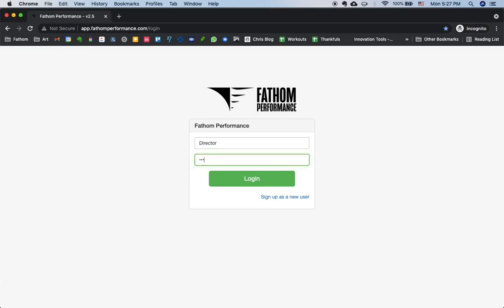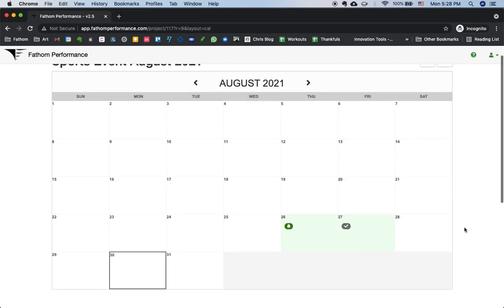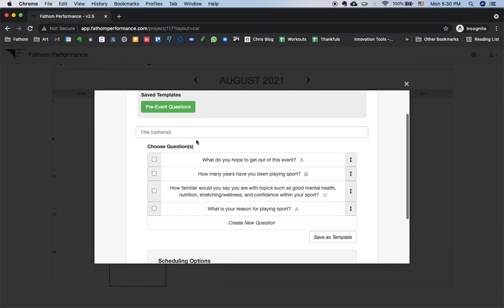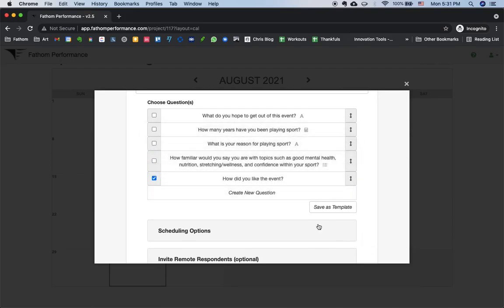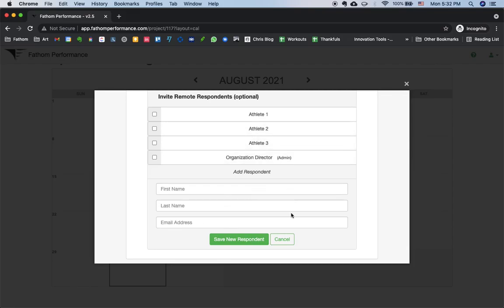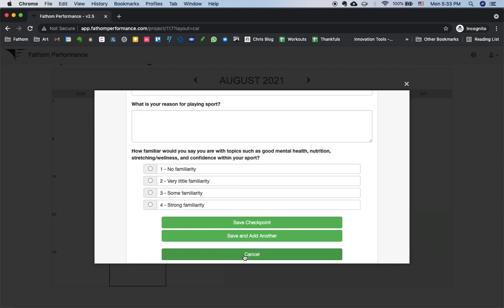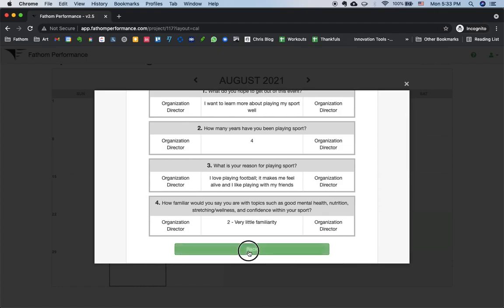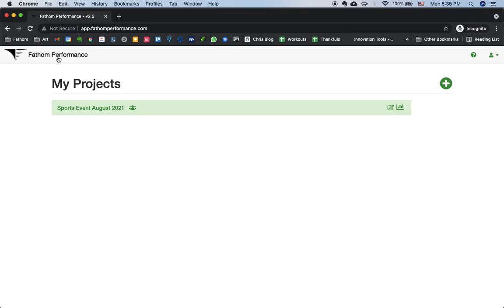Fathom Performance: Fathom for Sport Organisations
See the Fathom Performance app in action for sport organisations that need to track their impact and show change.